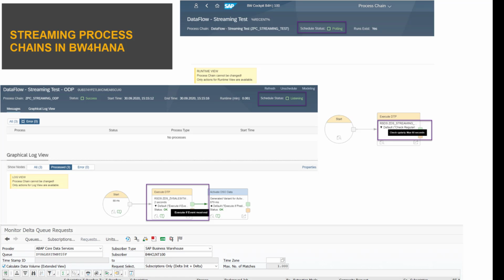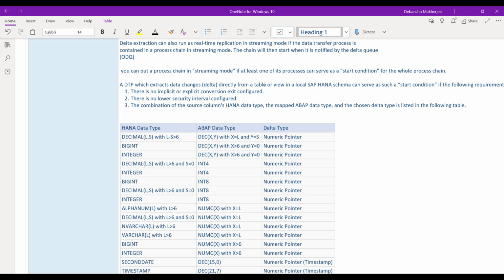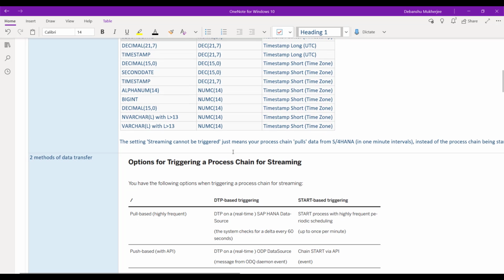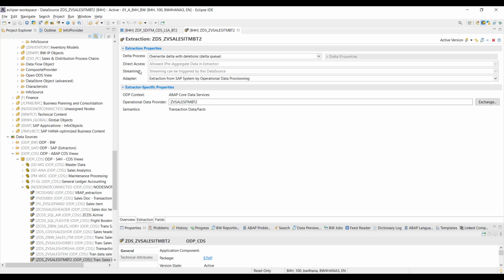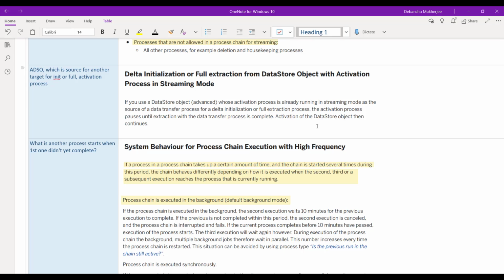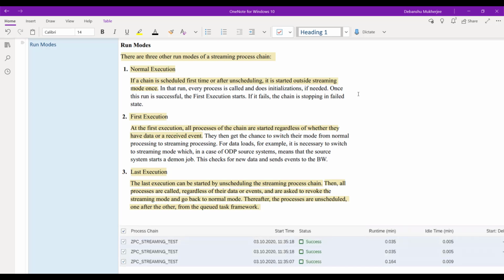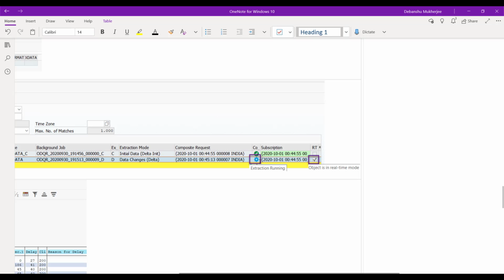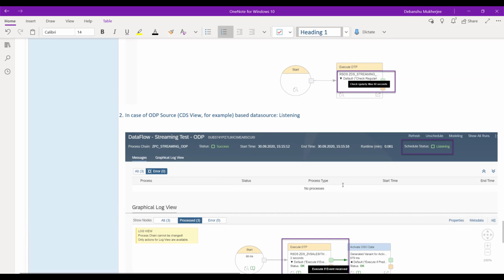Streaming Process chains in BW4HANA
Streaming process chains have replaced RDA (real-time data acquisition) of the past and enable real-time replication in BW4HANA.
This clear, brief and consolidated video provides the details on:
1. Prerequisites of streaming process chains.
2. How to configure the streaming process chain.
3. How to monitor streaming process chains.